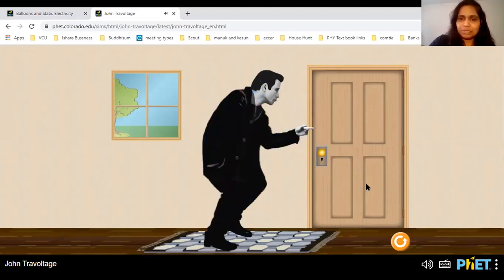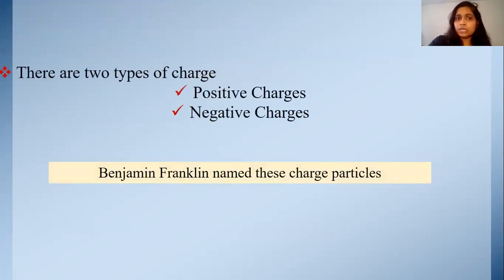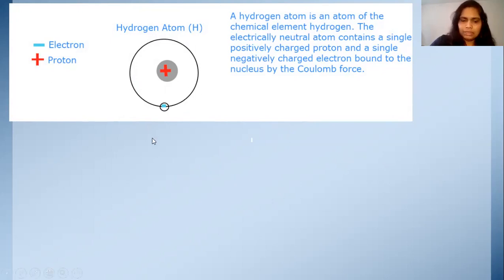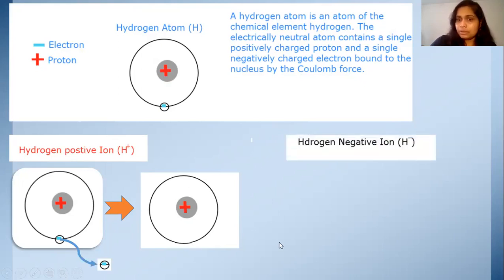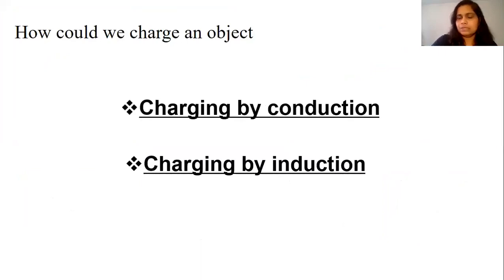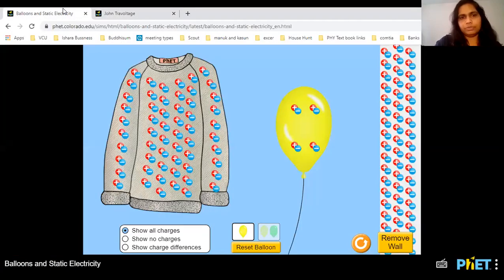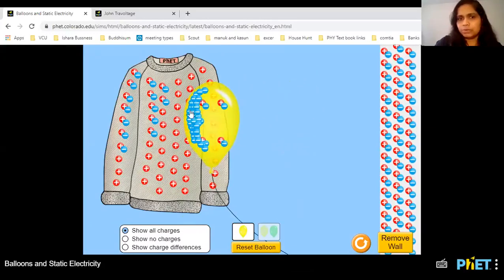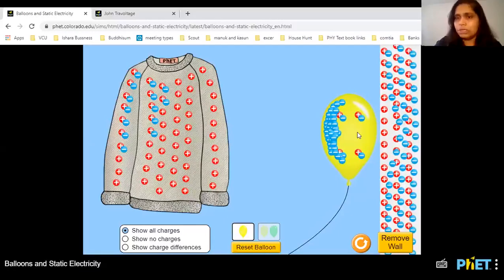101 Lab 6 Electric Charges Theory